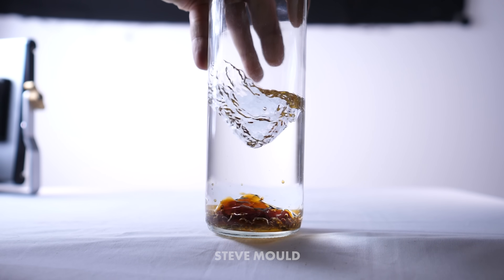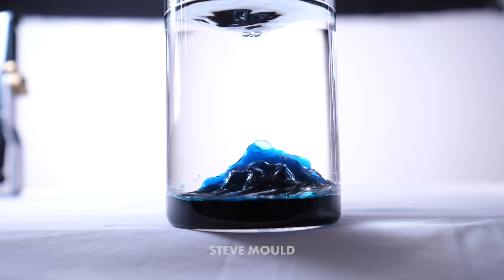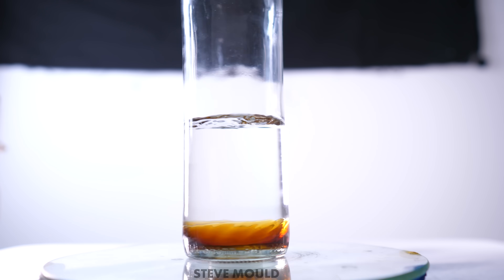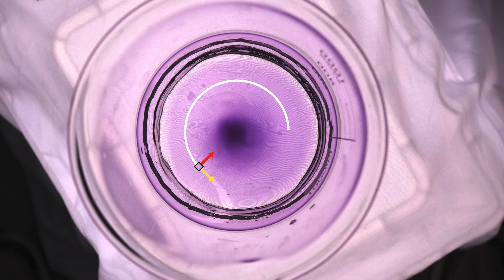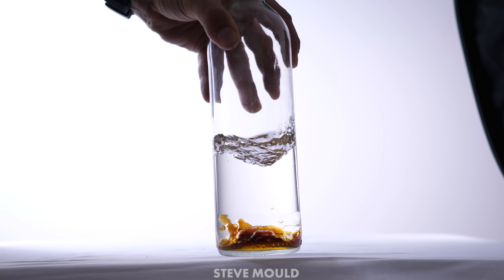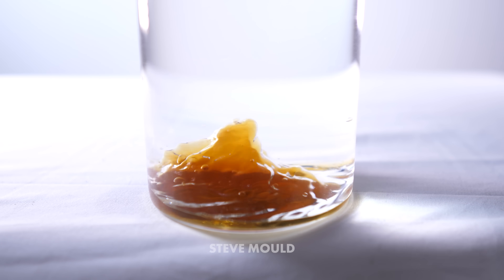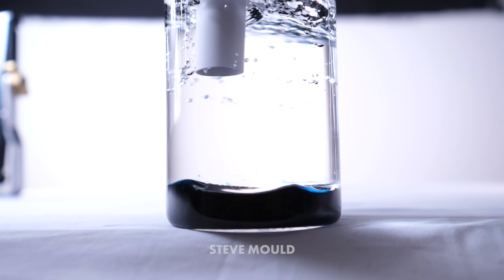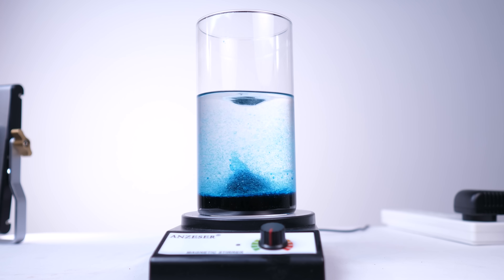The Inverted Whirlpool Paradox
The tea leaf paradox explained. A spinning vortex and cause liquids to seemingly defy gravity

just like these amazing people:

Frank Hereford
Will Ackerly
Brendan Williams
Cameron Leigh Middleton
Matthew Cocke
Frederic Merizen
Jeremy Cole
Lizzy and Jack
Alan Wilderland
Joel Van der loo
Glenn Watson
Doug Peterson
Paul Warelis
John Zelinka
Alnitak
Grant Hay
Heather Liu
Marshall Fitzpatrik
Lukas Biewalk
JJ Masson
Ben McIntosh
Damien Szerszinski